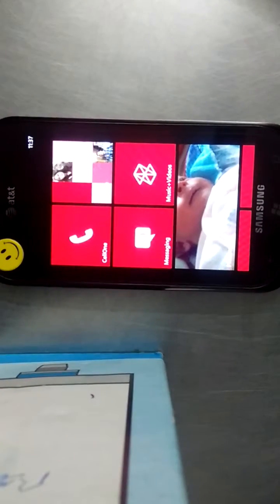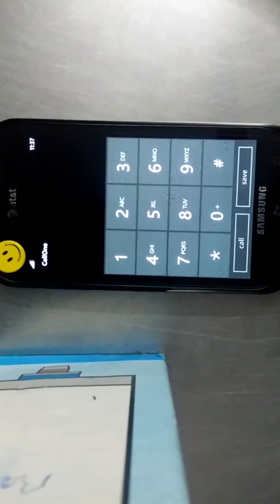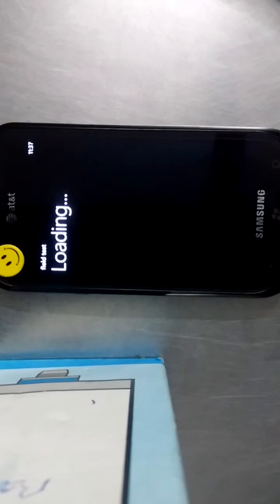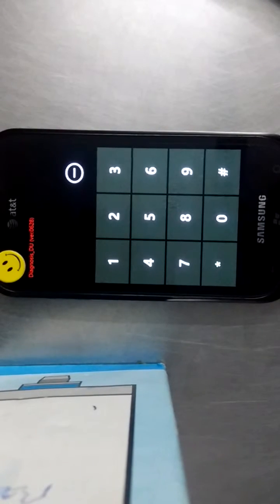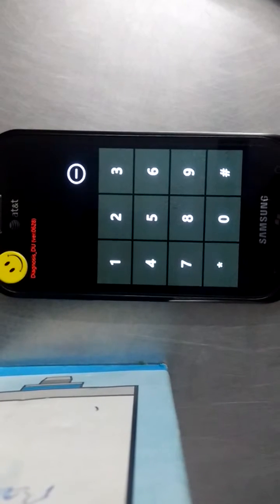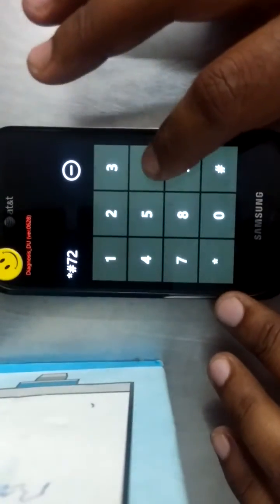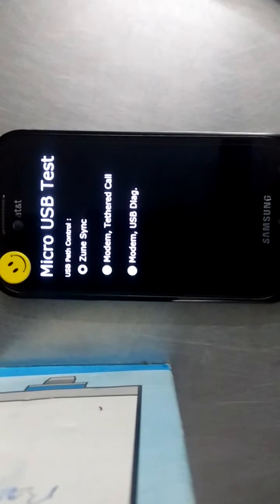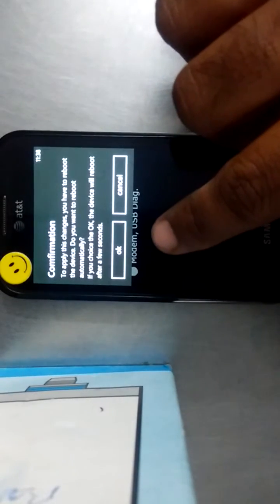Enable USB Tethering on Samsung Focus Windows 7 phone [How To]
This video shows how to enable USB tethering on Samsung Focus Windows 7 phone.

Steps:
1. Open or install Diagnosis App by dialling ##634# from the phone
2. Enter *#7284# on the dialler of the Diagnosis
3. A dialogue box will appear with the option to change the setting
4. Select the option saying 'Modem, Tethered Call'
5. You will be prompted for doing a reboot
6. Select OK and you are done :)